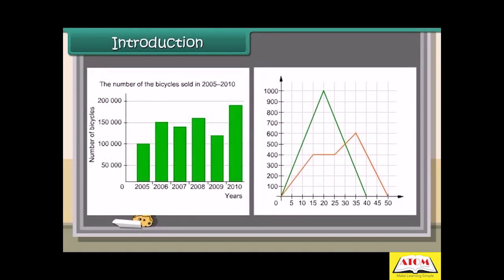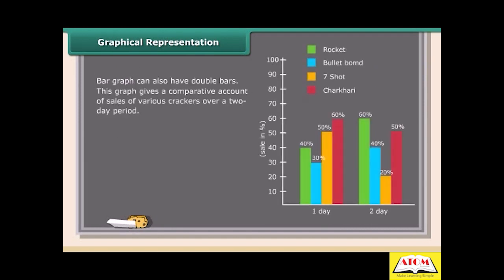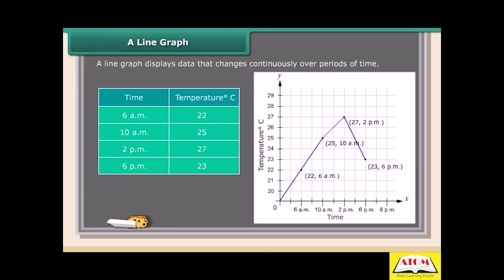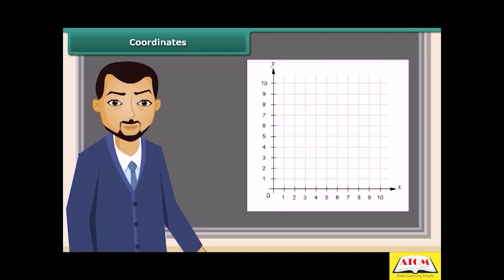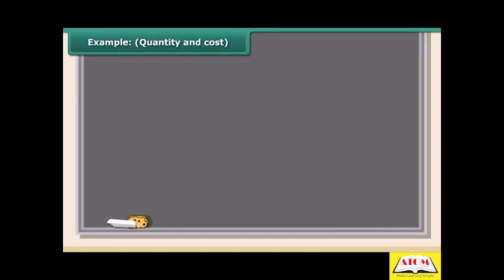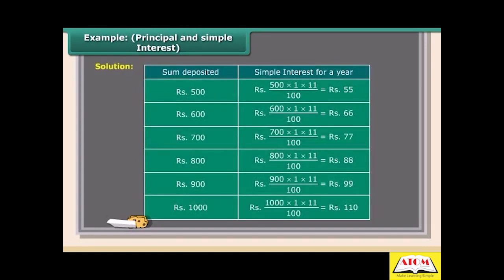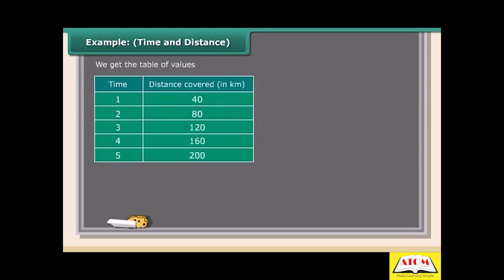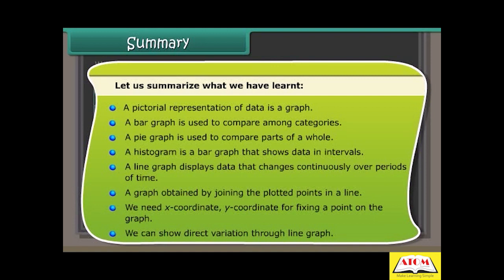8th- maths english- Introduction to graph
✔️ Class: 8th
✔️ Subject: Maths
✔️ Chapter: Introduction to Graphs (Chapter 15)
✔️ Topic Name: Introduction to Graphs - Full Chapter Explanation and NCERT Solutions | Class 8 Maths Chapter 15
✔️ Topics Covered In This Video : This video provides a full chapter explanation and NCERT Solutions to the Introduction to Graphs chapter 15 of Class 8 Maths as instructed by our expert. The chapter provides an overview of different types of graphs, different methods of representing data, and the properties of graphs. The comprehensive lecture and step-by-step guidance will ensure best understanding of the entire chapter. The video also offers NCERT Solutions to the chapter to help students master the topic. This is an invaluable resource for students to supplement their Maths learning. Don't miss this informative and helpful lecture.